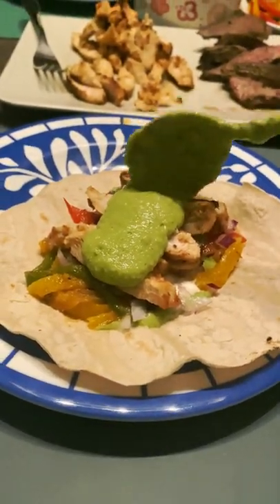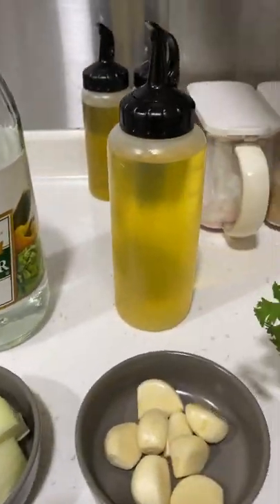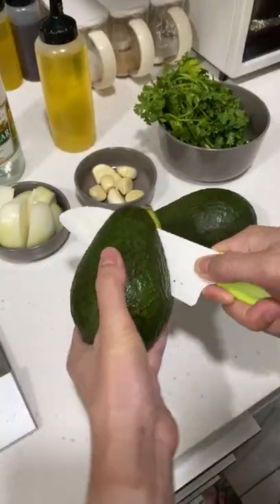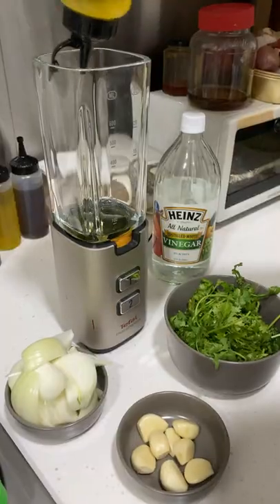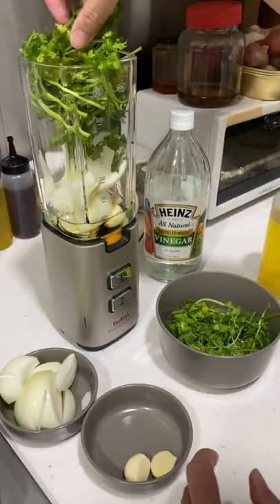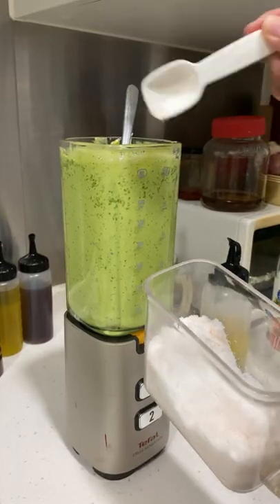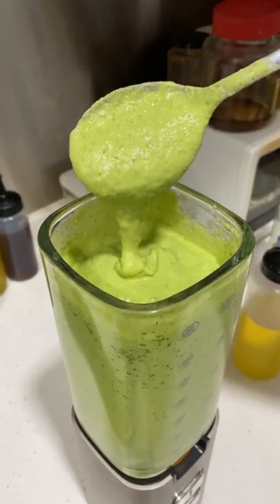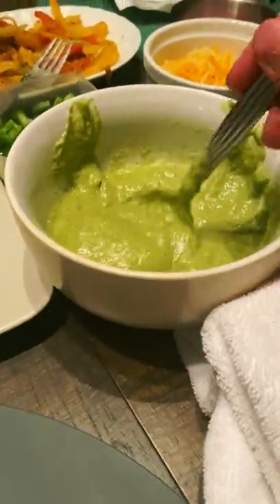You need to try this Avocado Salsa!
If you like avocados, then you must try avocado salsa! Also known as Guasacaca, this Venezuelan avocado sauce will change the way you enjoy avocados forever!